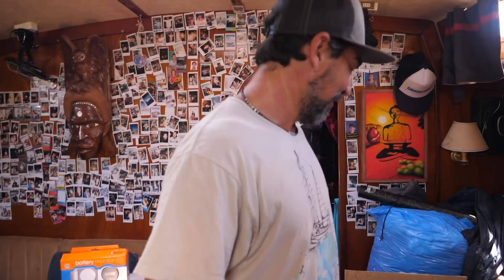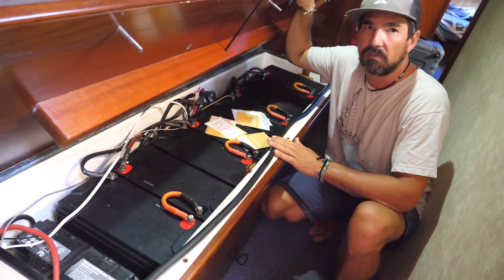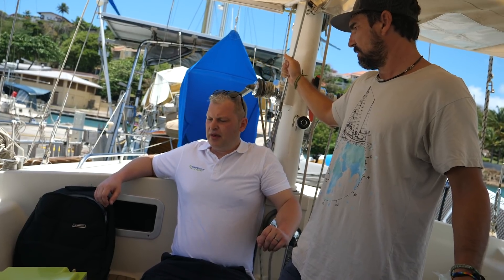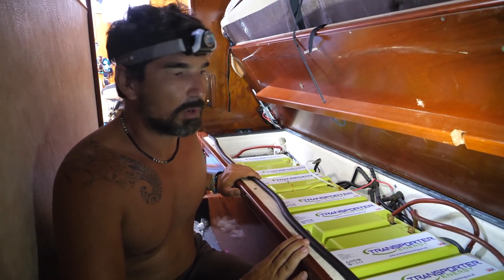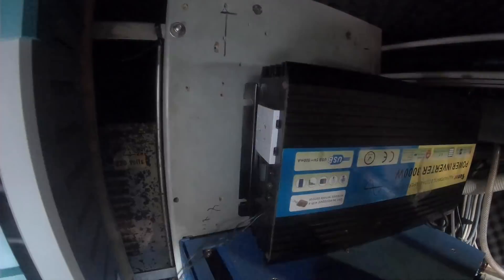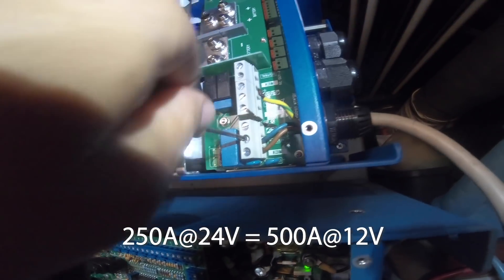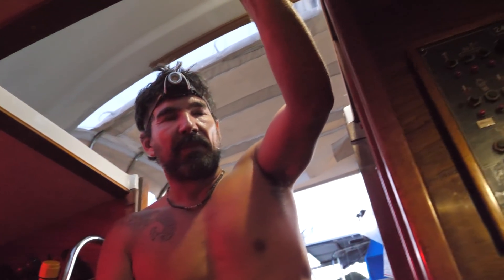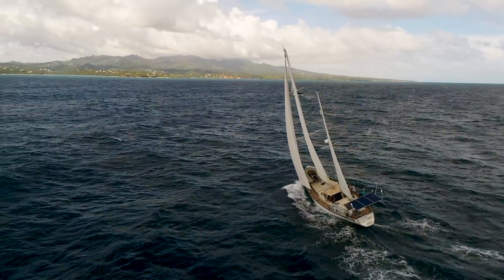Hello LITHIUM, Goodbye Propane!!! Part 1- Sailing Vessel Delos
Take $50.00 off PER BATTERY with a special discount from Battle Born just for the Delos Tribe.  If you’re in the market for some spanking-brand-new LIFEPo4 batteries to super charge your power system check them out.  We’ve torture tested them on Delos for years now and they perform incredibly well.  Check out their different products and packages

Our Mission- Get rid of propane and move into the 21st century will induction cooking!  We install a bank of Lithium batteries, a big ass inverter, and an induction cooktop.   This video covers the installation process and what tweaks we made on Delos to get the system working.  for more info on what we installed.

I think I will do a Part 2 that covers the rest of the configuration of the charge controllers, and what we do to replace the old propane oven.

Hope you enjoyed, and learned a little something like I did.  For more of these types of videos please give the video a LIKE!  Or buy us a beer ha ha :)